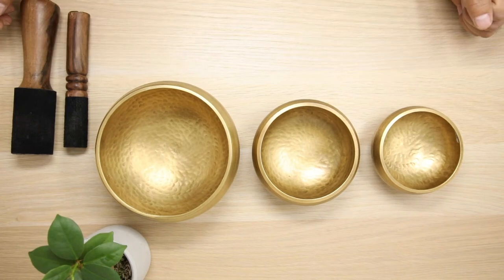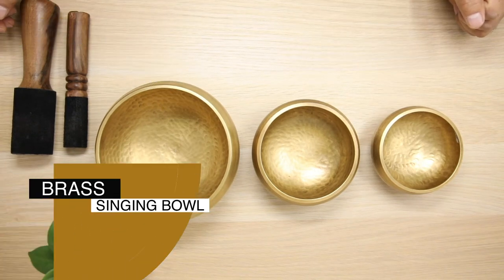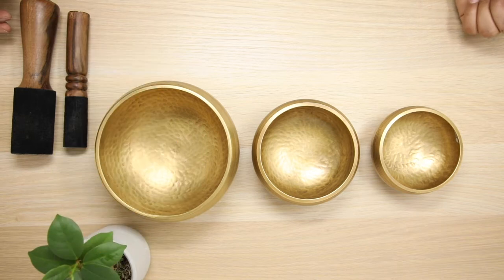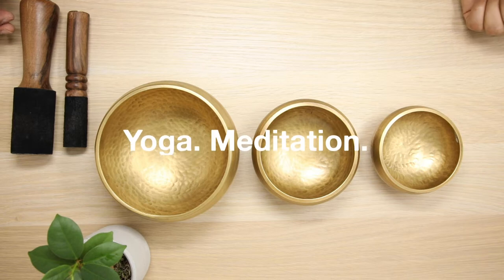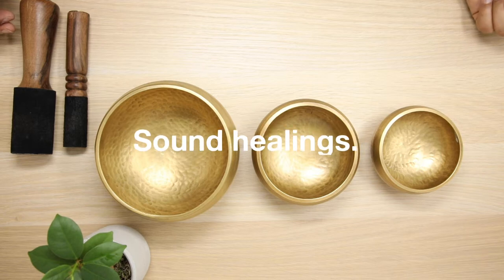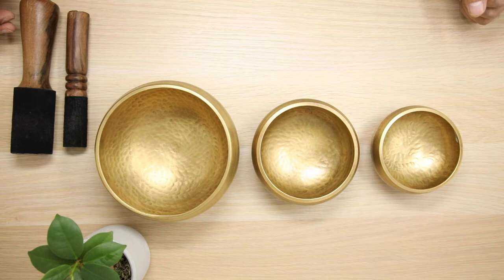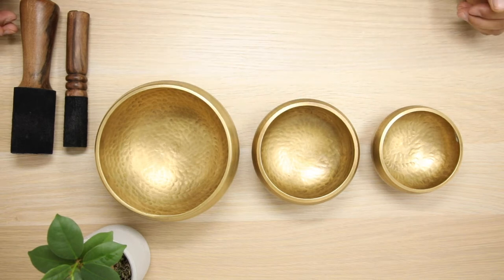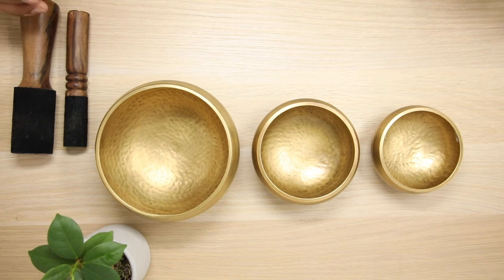Brass bowls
Ebook ( Tibetan Singing Bowl-
About this bowl:
This Tibetan singing bowl has its beautiful gold colour from brass. With a perfect round shape and hand-beating finish, this neutral and unique looking bowl is suitable for beginners to explore their way to energy healing. This bowl is small and fits well in the palm, it emanates pure and slightly high sound compared to the bigger sized bowls, which is especially beneficial for (yoga) classes or children.

Great for sound healing. You can use it for meditation and improve concentration. It is also popular amongst those into energy & Chakra healing, or simply for releasing stress. It comes with a wooden stick.

Composition: Brass (Zinc 40.69 %, Copper 59.31 %)